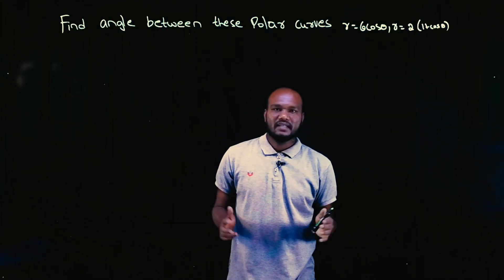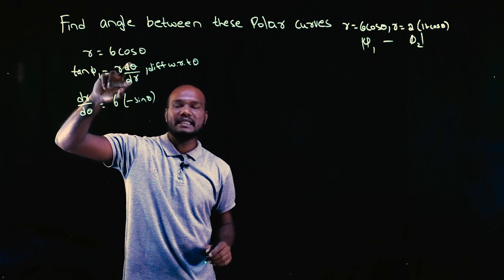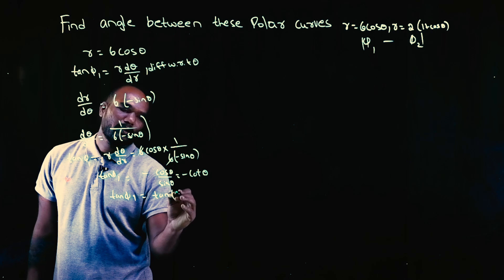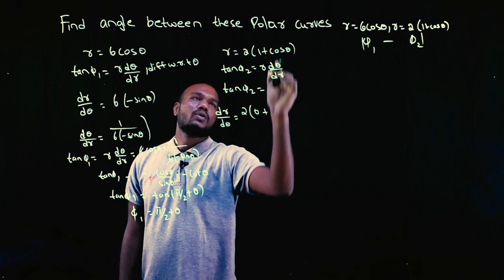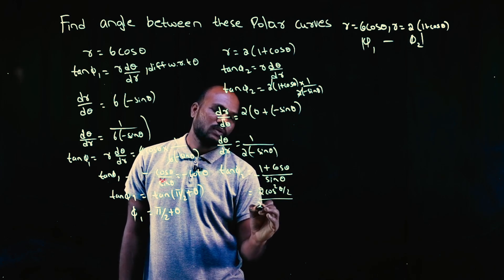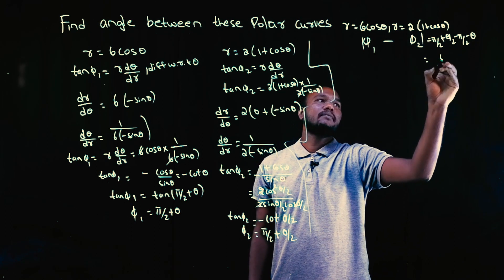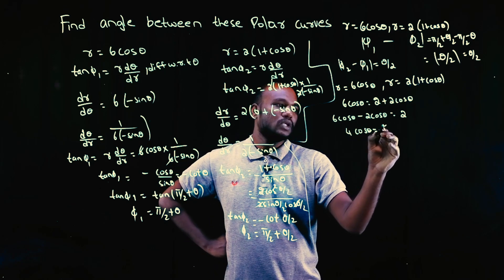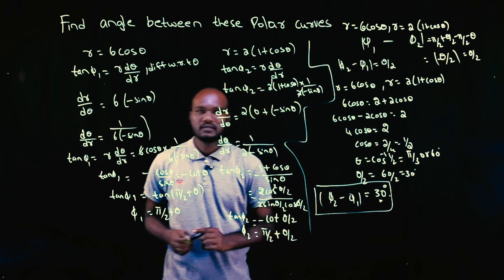Q19- Angle between Radius Vector and Tangent | 1st Sem VTU Math - Polar Curves